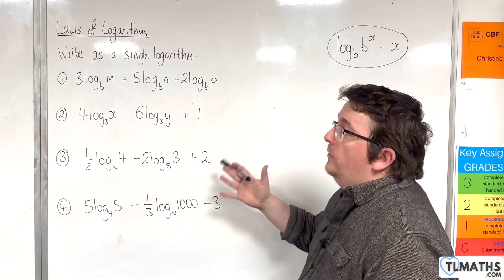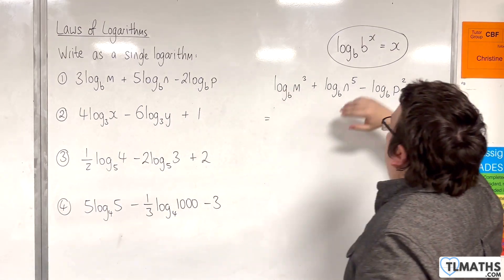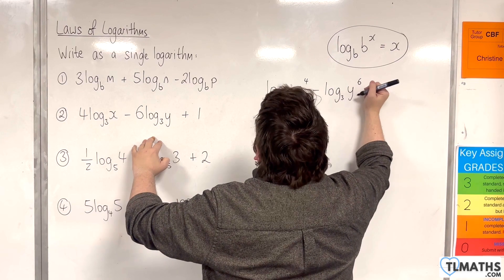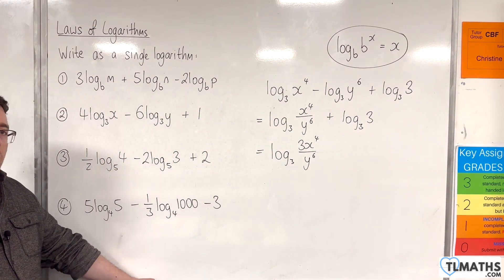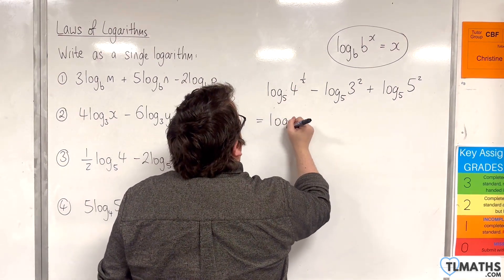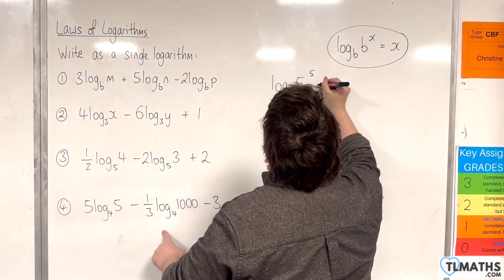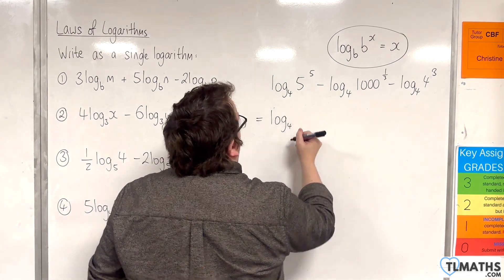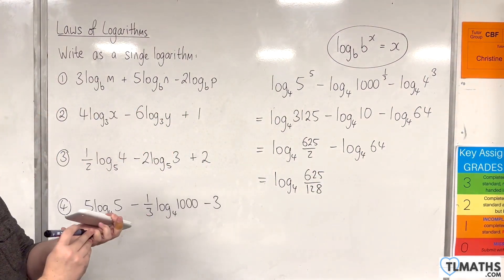A-Level Maths: F4-05 [Laws of Logarithms: Examples]